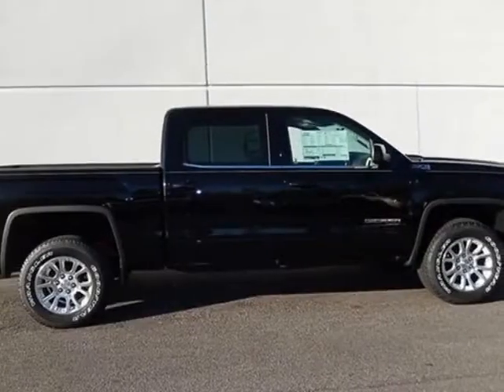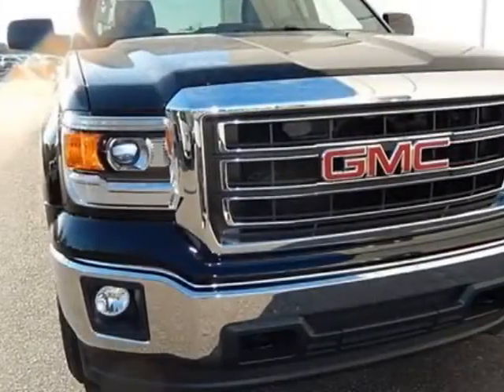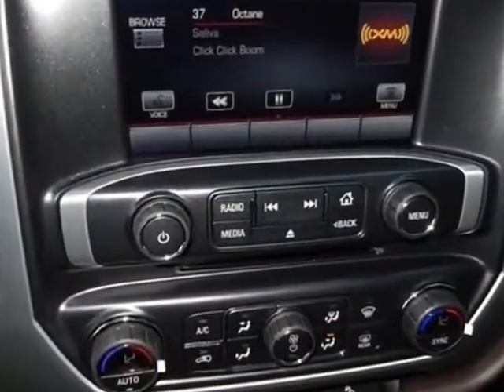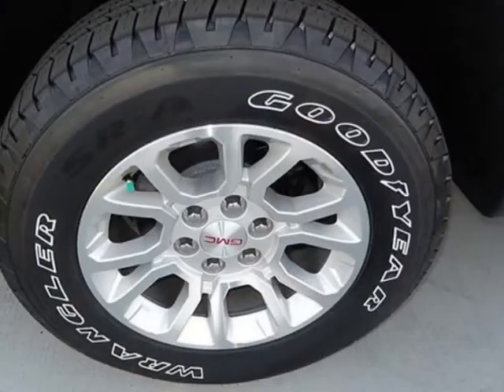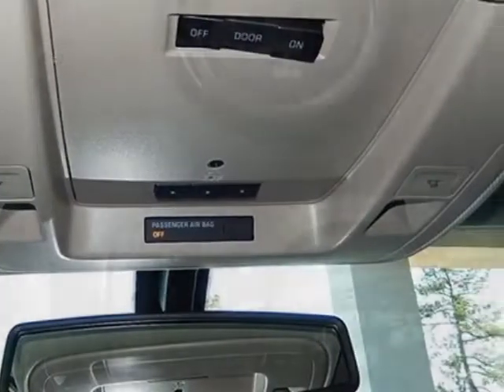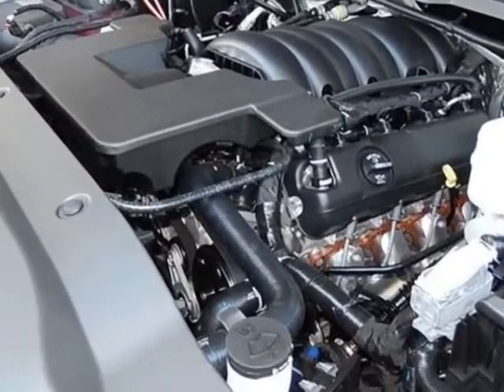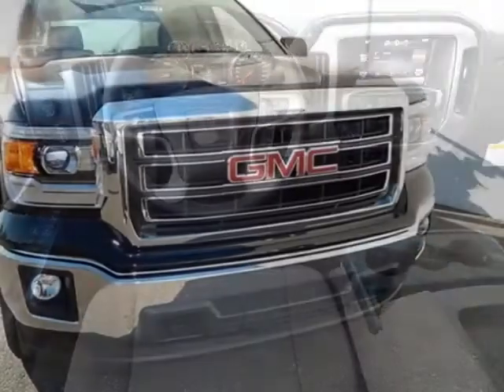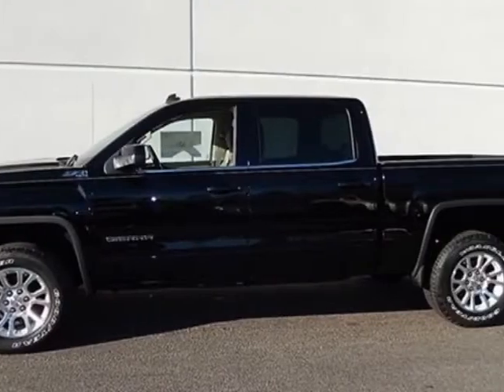2014 GMC Sierra 1500 4WD Crew Cab 143.5" SLE Truck - Columbia, SC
Jim Hudson Buick GMC Cadillac, Columbia, SC - Z71 Off-Road, 110V Outlet, Remote Start, Dual Climate, Rear Cam, Bluetooth, USB!